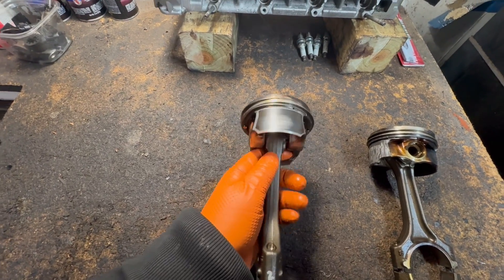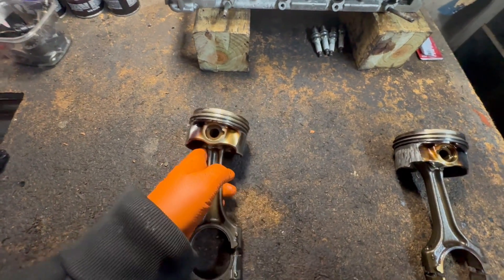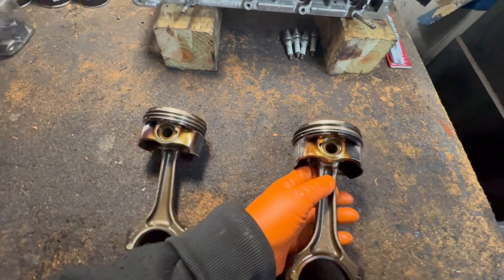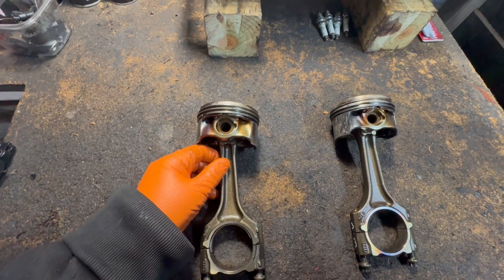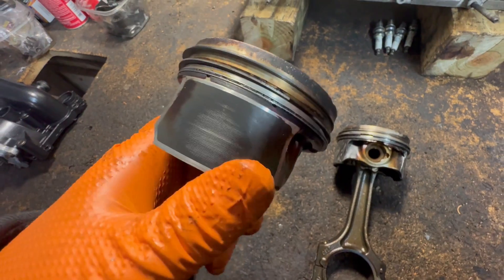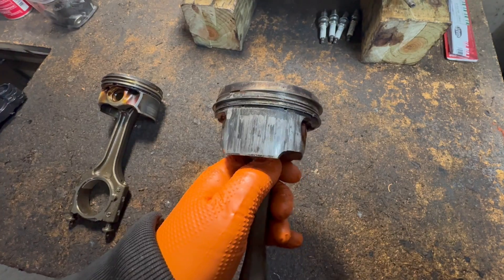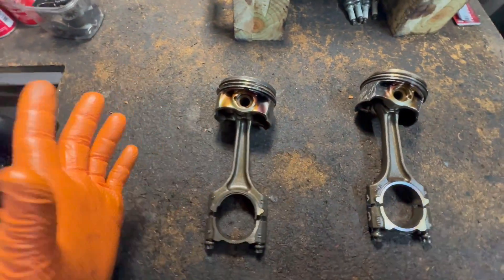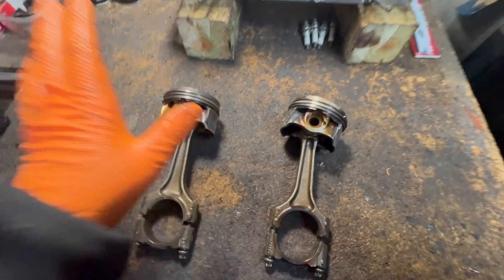What Does Normal Cylinder Piston Wear Look Like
Most people know what a new piston looks like or a destroyed piston. But what does a good used piston look like?